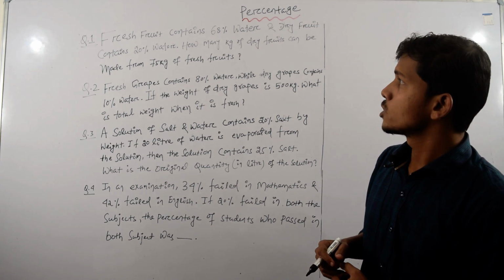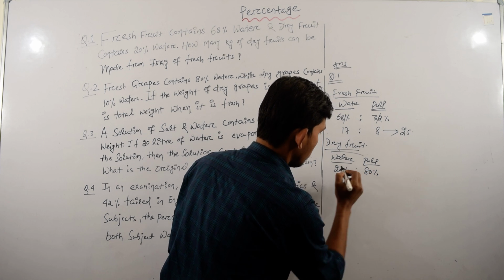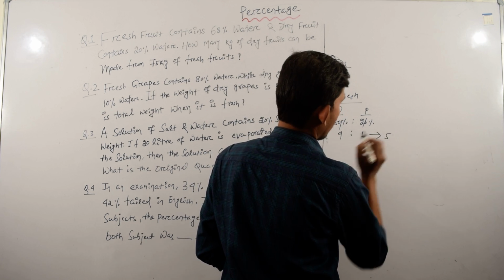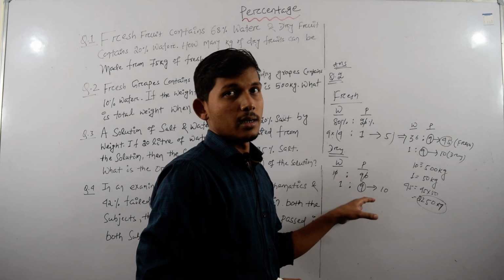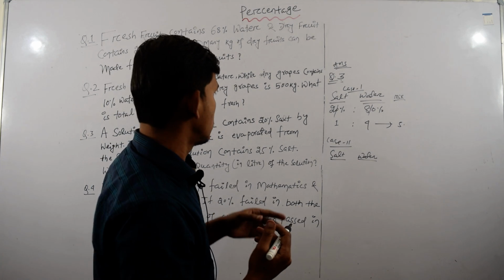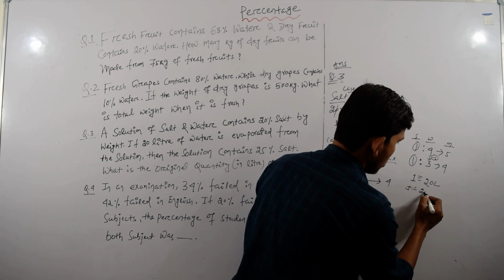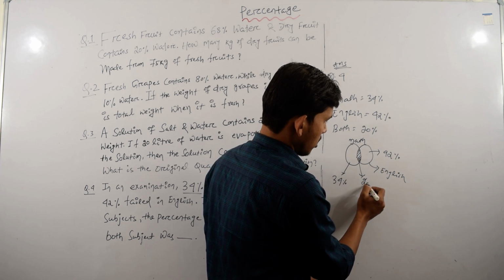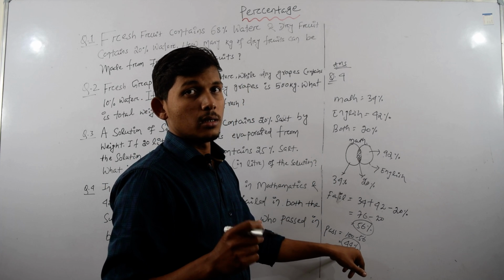Percentage Problems ll Quantitative Aptitude ll For All competitive Exams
Ratio Method for Solving Percentage Problems.